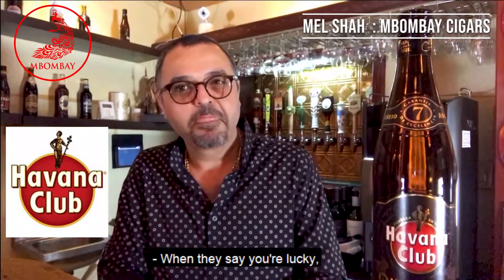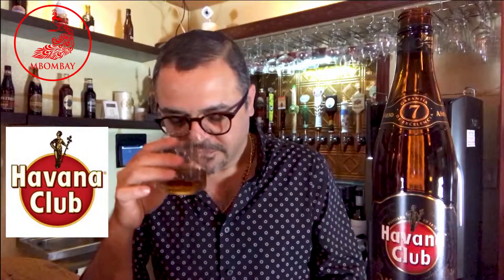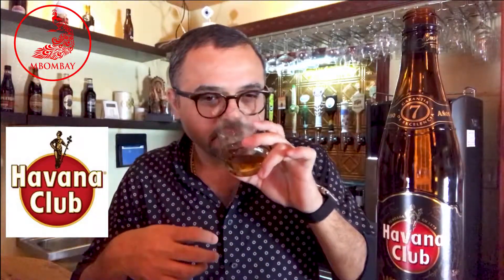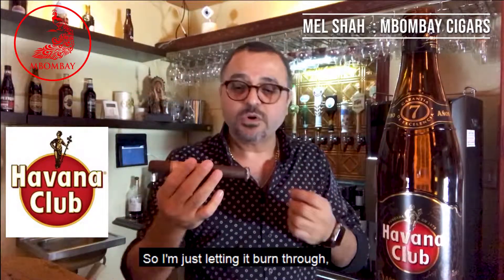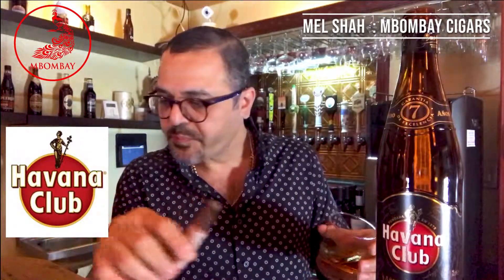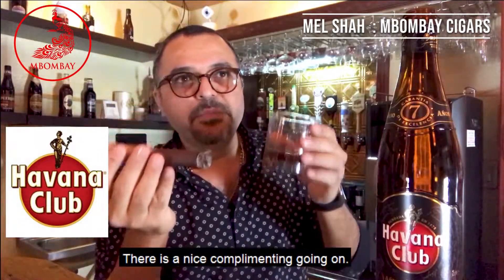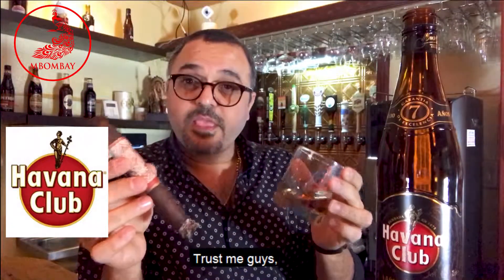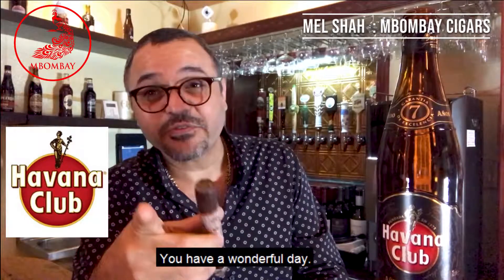Havana Club Rum and MBombay Mora Toro Cigar Pairing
Rum and Cigars go hand in hand. Rum is one of the favorite drinks to pair with a cigar. This takes it to a different level when it is Rum from the "Forbidden Land" : aka Havana Club.
Join me in this small video where I attempt to review this beautiful spirit and pair it with MBombay Mora Toro Cigar.
Link to our website for MBombay Mora Toro cigars and to find nearest retailers :